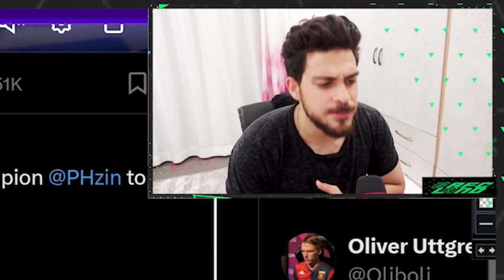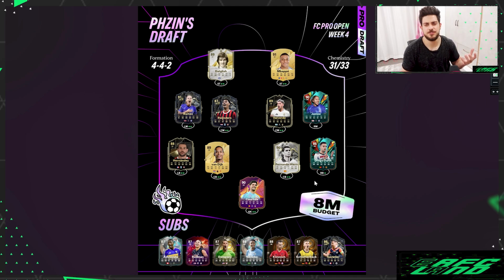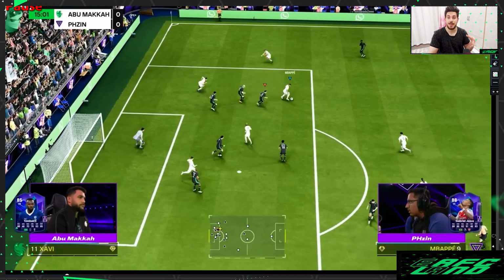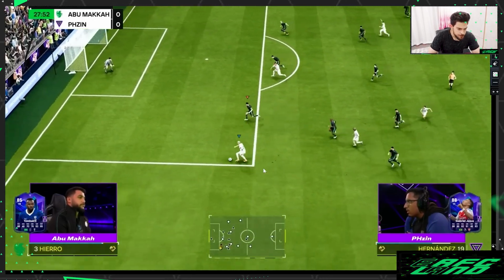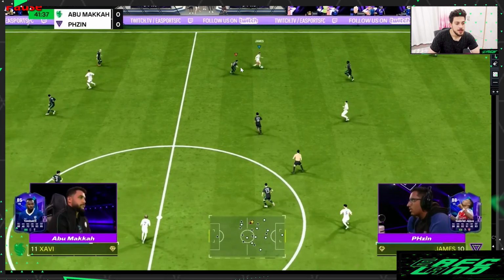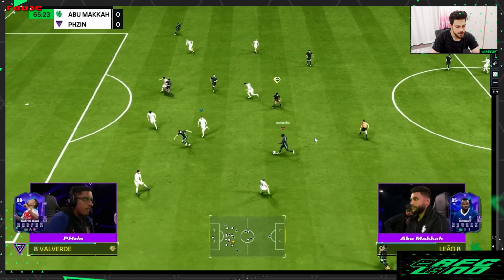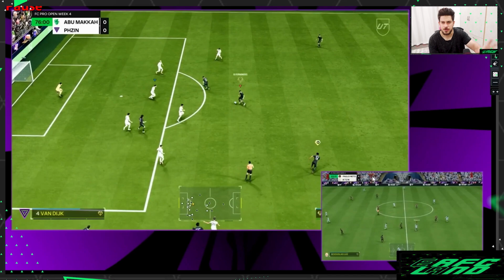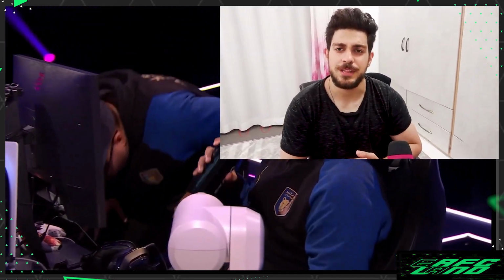✅ANALYZING EVERY DETAIL OF AN FC PRO MATCH BETWEEN ABU MAKKAH & PHZIN IN FC25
00:00 Intro
01:02 formations & tactics
04:32 Analyzing the match